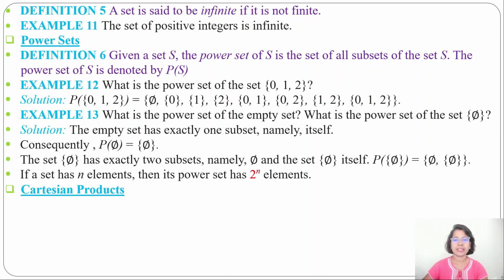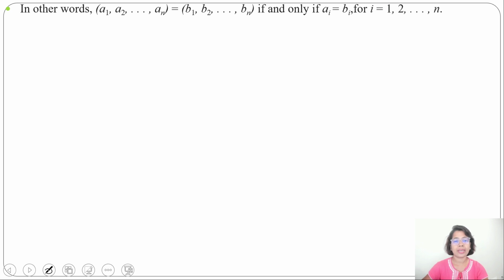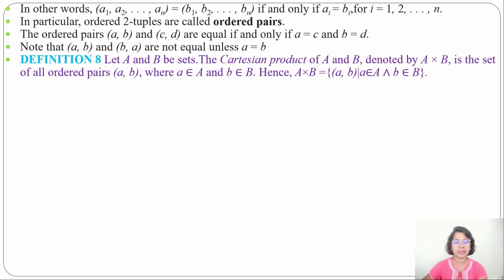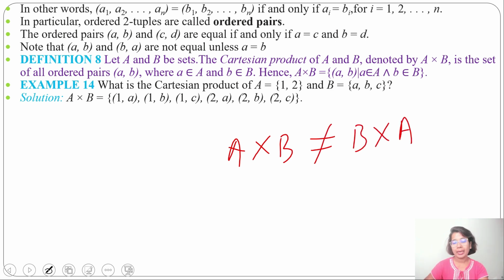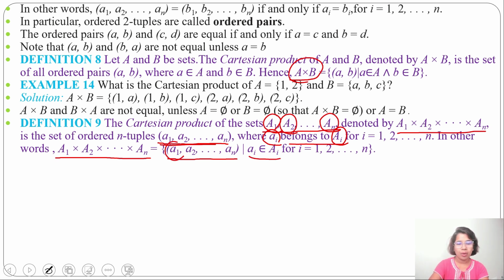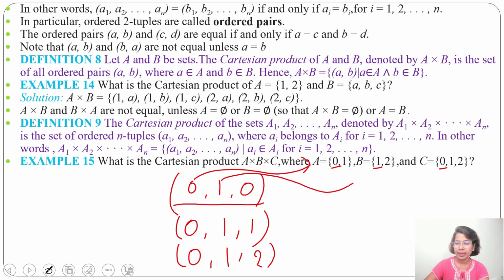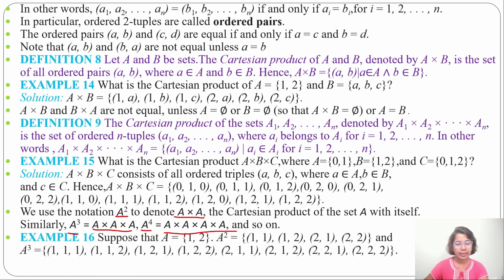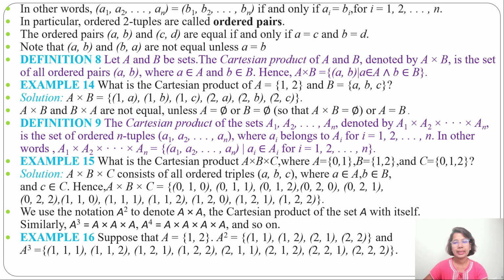Ch 2.1.3: Cartesian Products | Set Theory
0:10 ordered n-tuple
1:46 Cartesian product